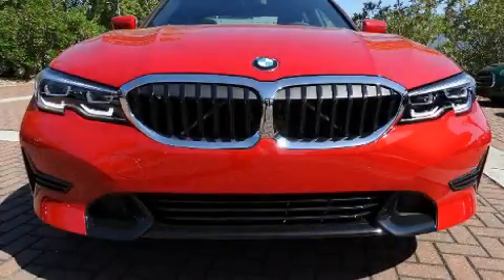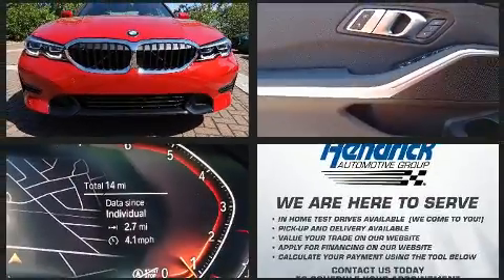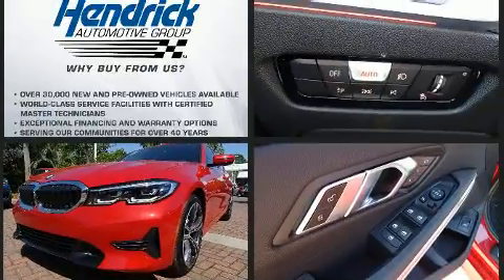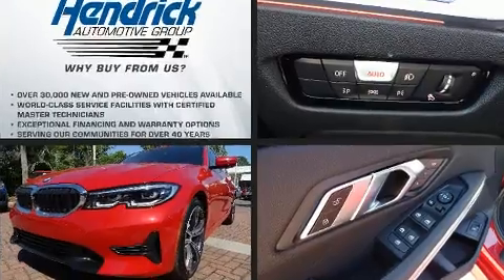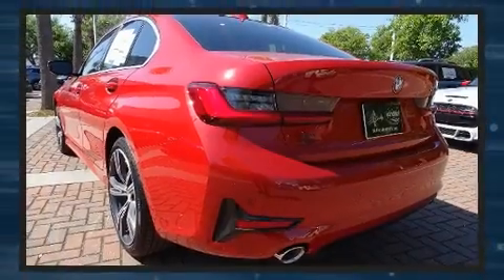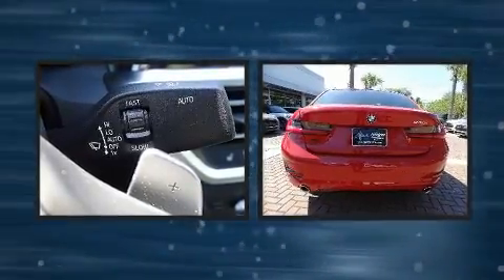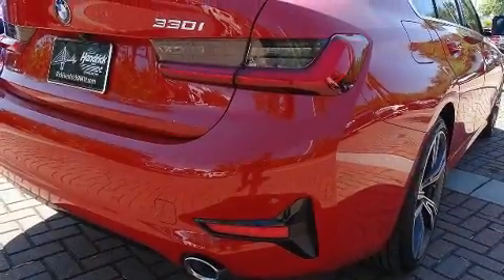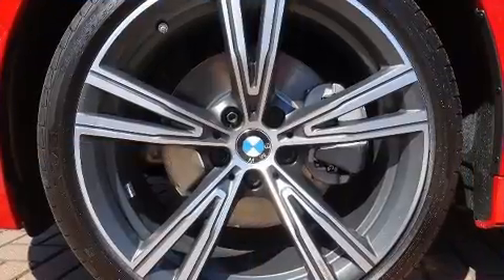2020 BMW 3 Series 330i in Charleston, SC 29407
Get excited about the 2020 BMW 330i. This 4 door, 5 passenger sedan is ready to drive off the showroom floor! It features an automatic transmission, rear-wheel drive, and a 2 liter 4 cylinder engine. A turbocharger is also included as an economical means of increasing performance. BMW infused the interior with top shelf amenities, such as: power front seats, speed sensitive wipers, a leather steering wheel, an automatic dimming rear-view mirror, lane departure warning, remote keyless entry, and the power moon roof opens up the cabin to the natural environment. With side curtain airbags supplementing the rest of the safety network, you can be assured that you and your passengers will experience top-tier protection. Our experienced sales staff is eager to share its knowledge and enthusiasm with you. They'll work with you to find the right vehicle at a price you can afford. We are here to help you.